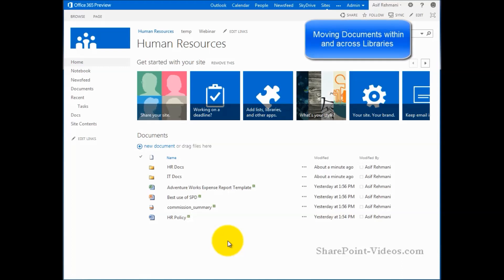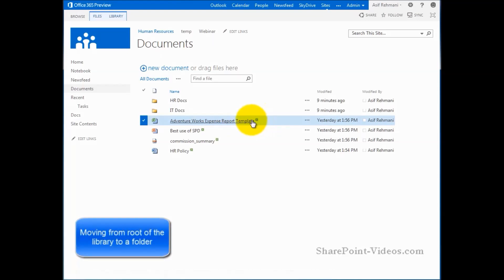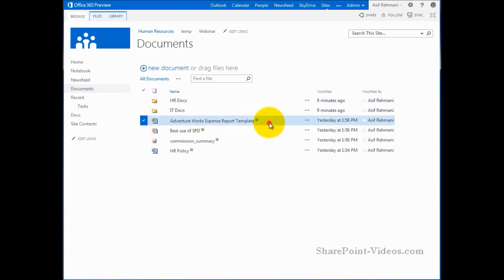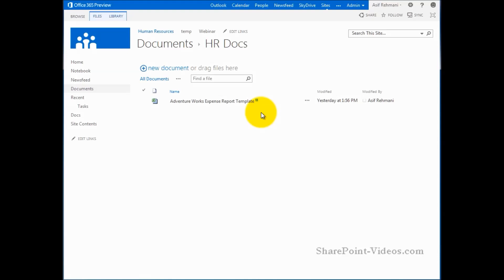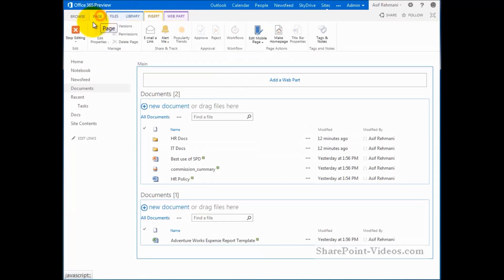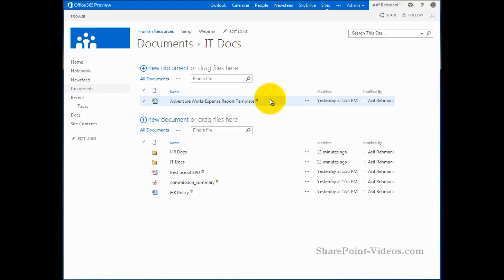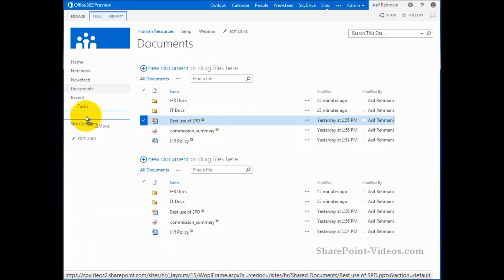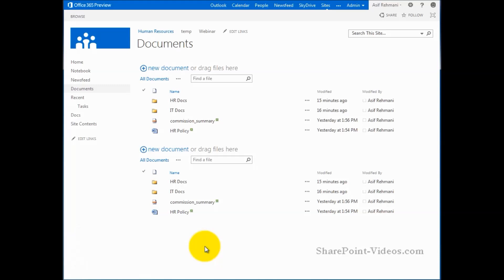How To Move Documents Within and Across Libraries in SharePoint 2013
This video presented by Asif Rehmani will show you How to Move Documents Within and Across Libraries in SharePoint 2013.

SharePoint 2013 web interface allows for direct movement of documents within and across document libraries. However, there are some limitations. Watch this video to see what you can and cannot do when dragging and dropping documents from root to folder, folder to folder and even across libraries.